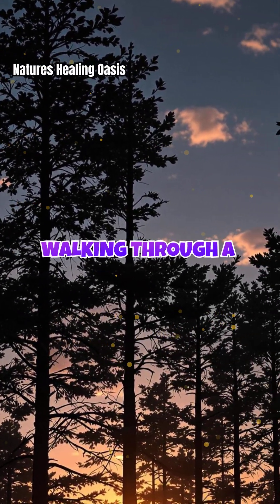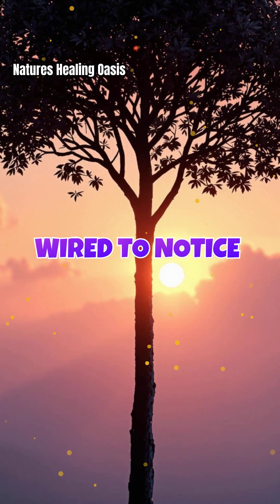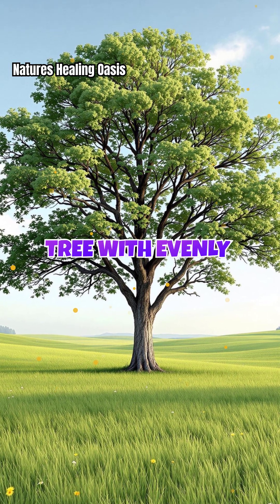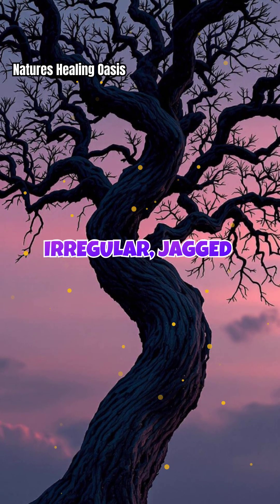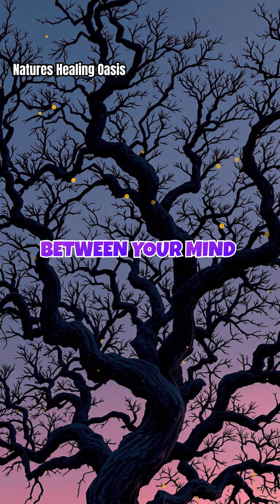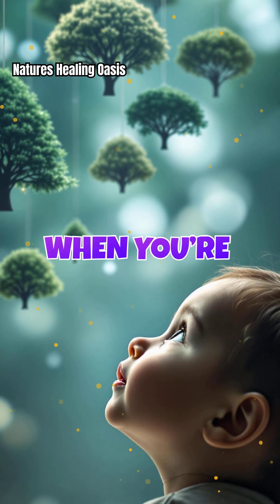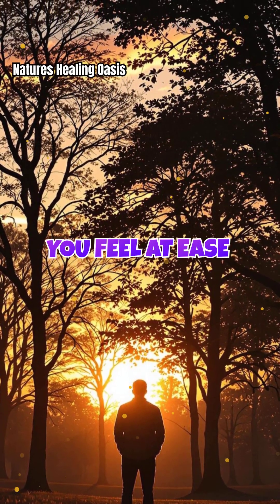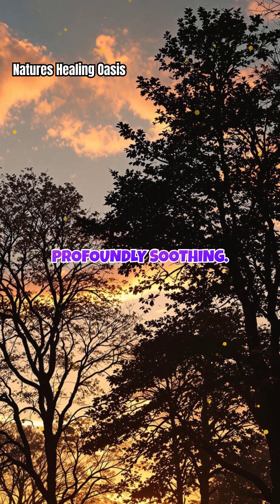Why Certain Tree Silhouettes Evoke Serenity: The Psychology of Visual Symmetry in Nature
Have you ever wondered why gazing at certain tree silhouettes instantly calms your mind? Let’s explore how the symmetry in nature’s designs, especially in trees, can have a profound psychological impact on us. Discover the science behind why our brains crave balance and how this natural order can evoke feelings of peace and serenity, even in the midst of chaos. Ready to see trees in a whole new light?